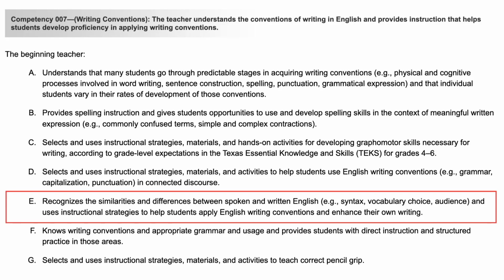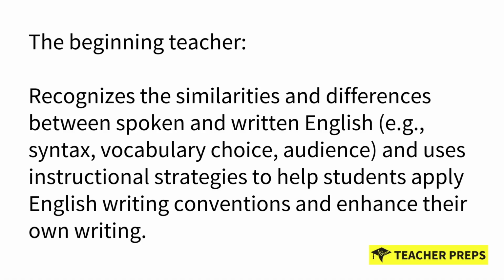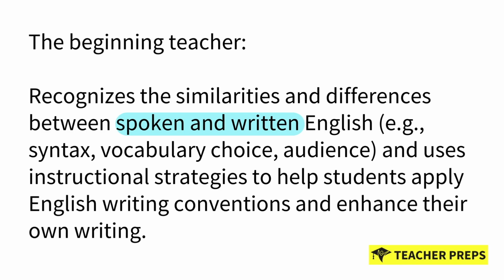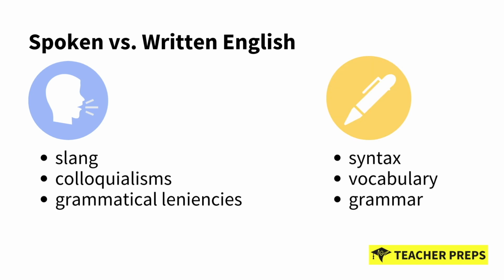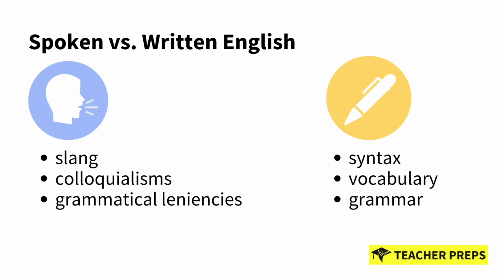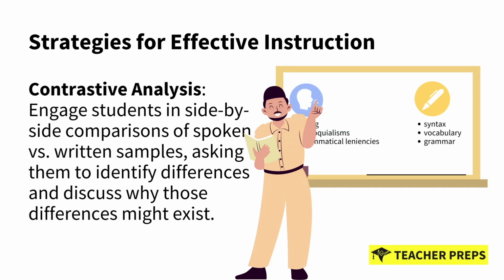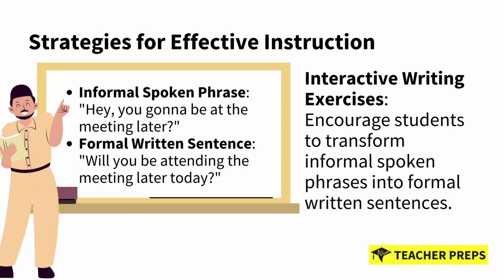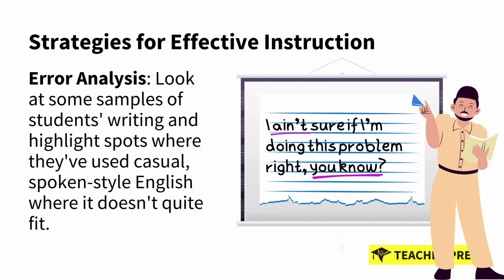TExES Core Subjects 391 Lesson 5 Test Prep